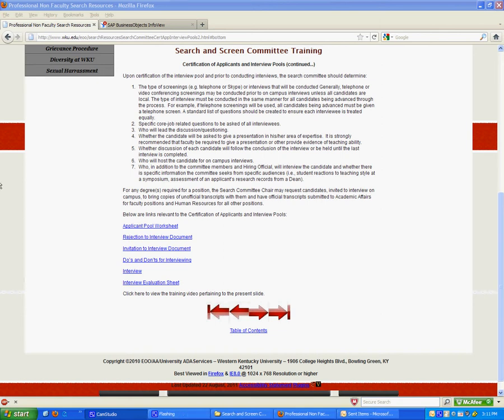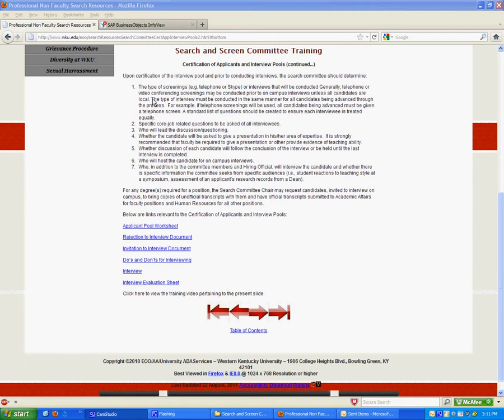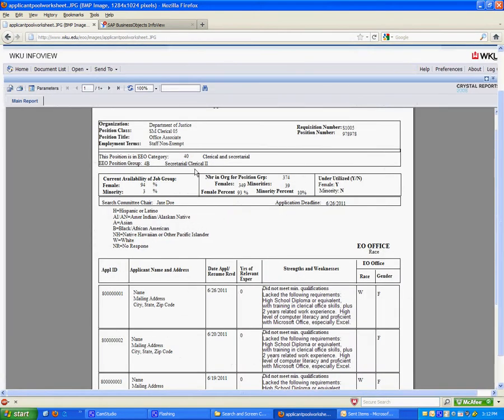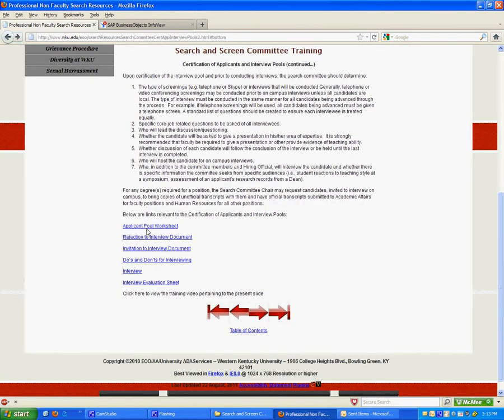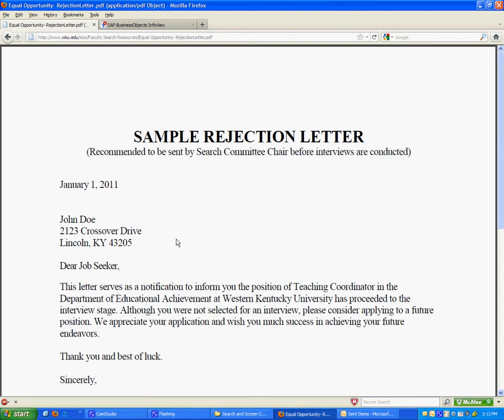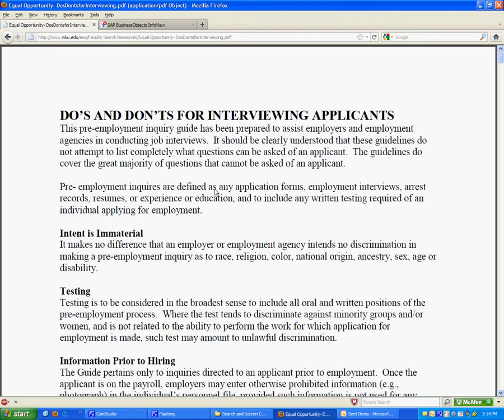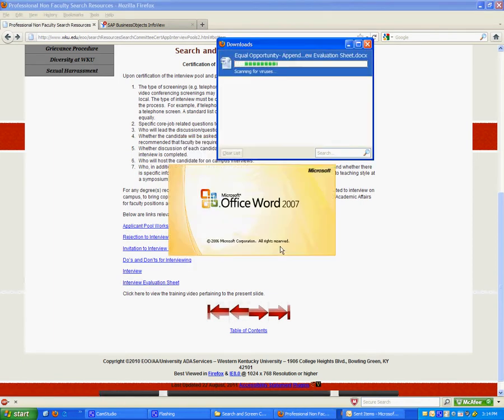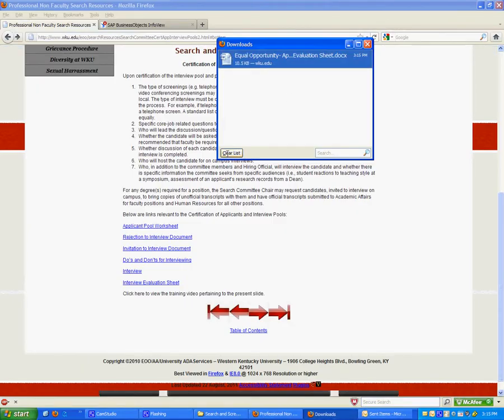Certification of Applicants and Interview Pools Continued